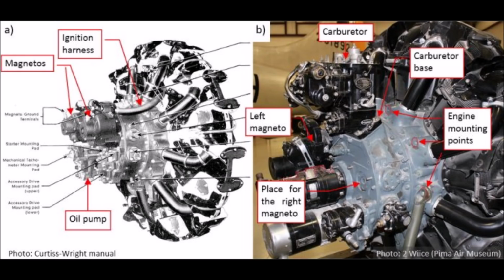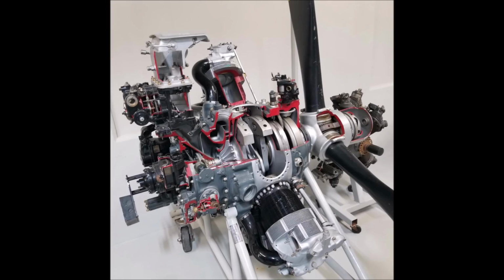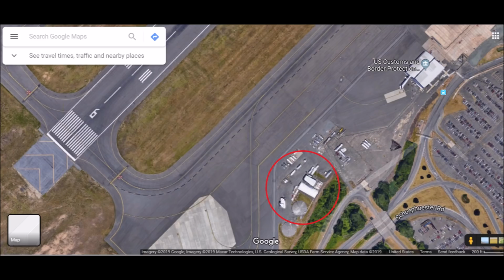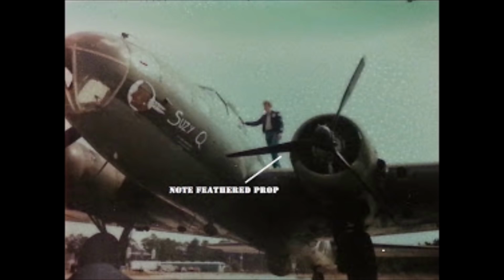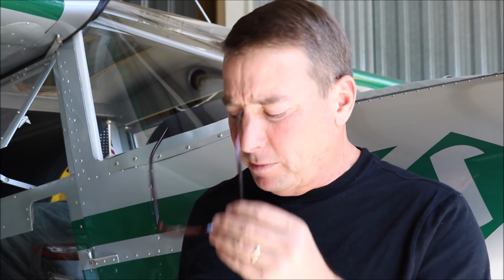B-17G "Nine-O-Nine" KBDL NTSB Preliminary Report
LINKS:
NTSB Preliminary Report:
CLARIFICATION:
Numbers 1, 2 and 3 were 268 SMOH at the time of the crash. They were 0 SMOH at the last annual, signed off in January 2019. Number 4 had 838 at the time of last annual.

Periscope WWII B-17 training film- Engine Build up.